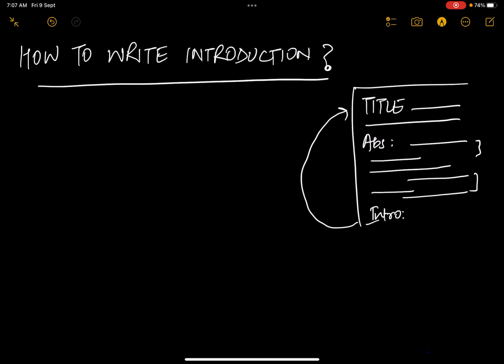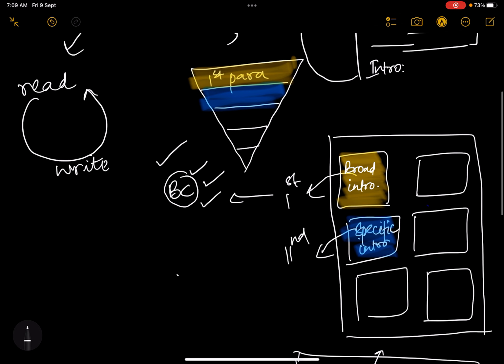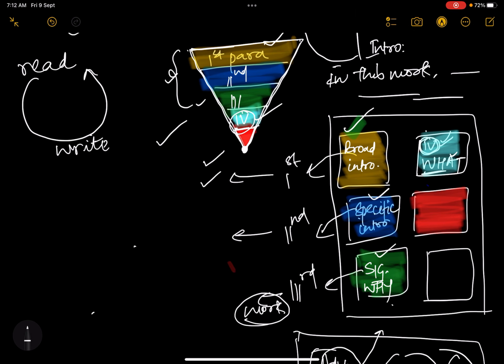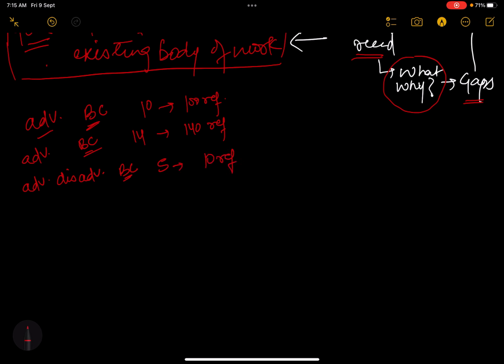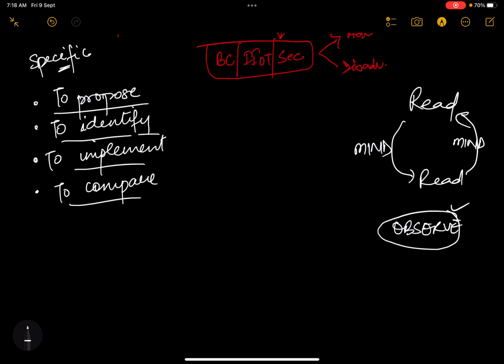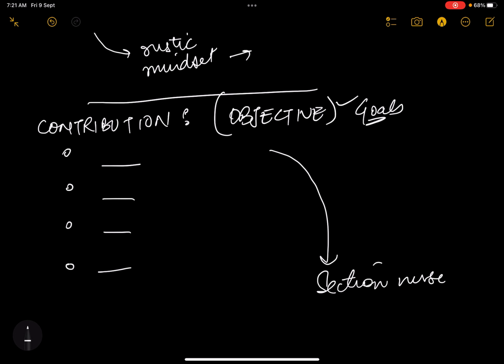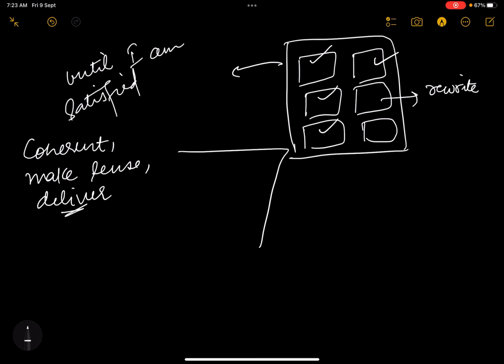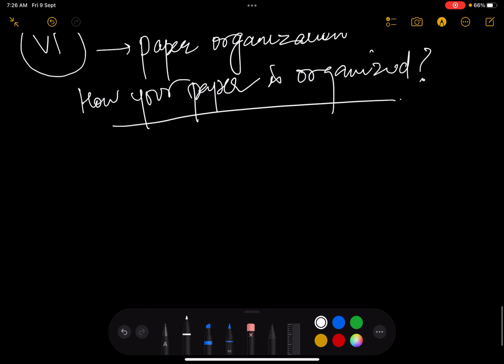How to work on Introduction of a research paper?